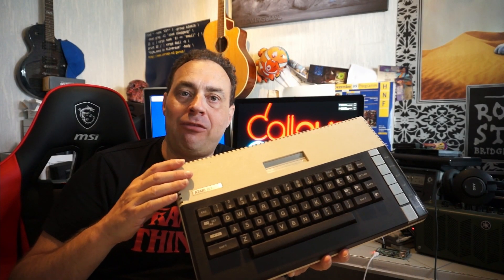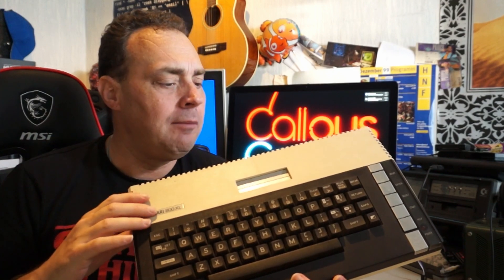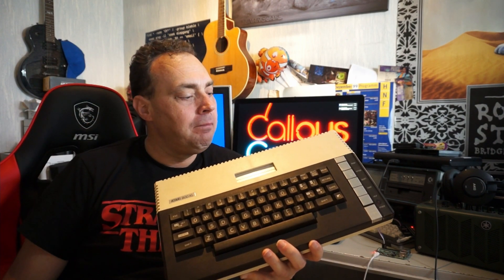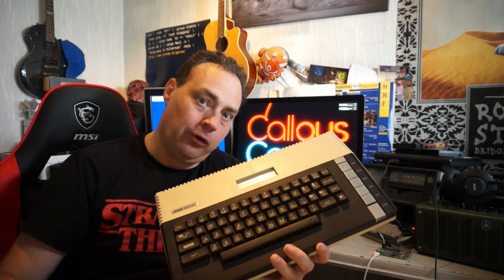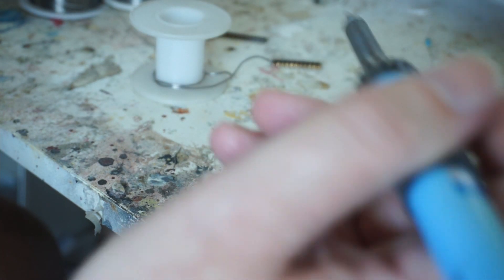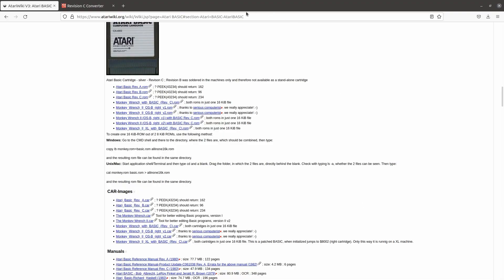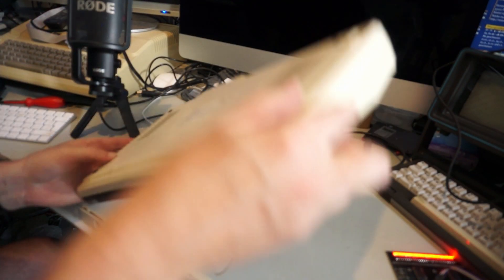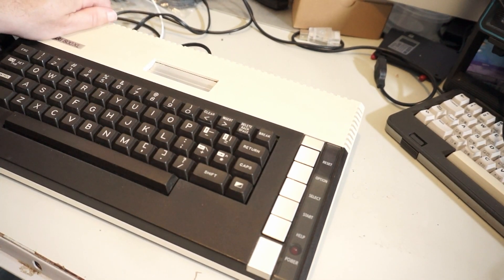ATARI 800XL Repair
My ATARI 800XL always boots into the Self Test instead of into Basic.
(I say READ/WRITE signal twice, I noticed. I meant to say Chip Select).
I had already replaced the GAL (thinking the ROM wasn't addressed as I didn't see any change on the READ pin). That didn't fix it, so today I will replace the old ROM with a BASIC EPROM. This however requires a little conversion board, that we will make and see. Does my ATARI 800 become an ATARI 800XL again?